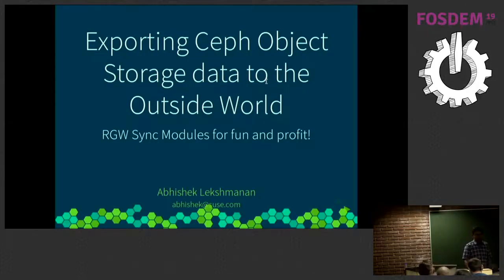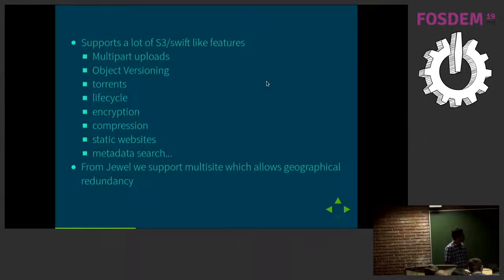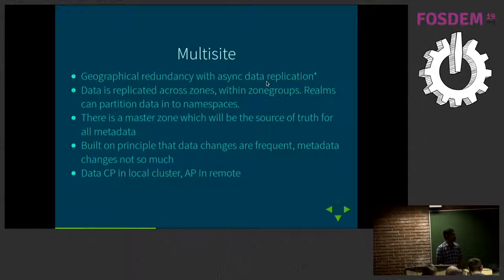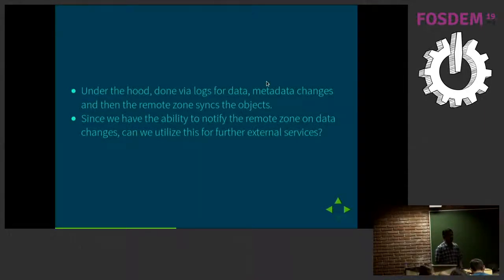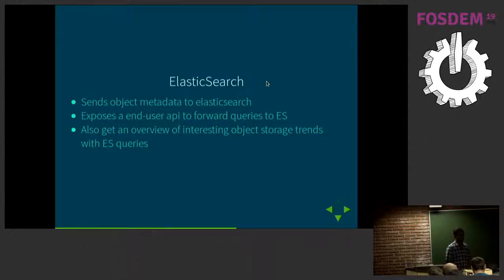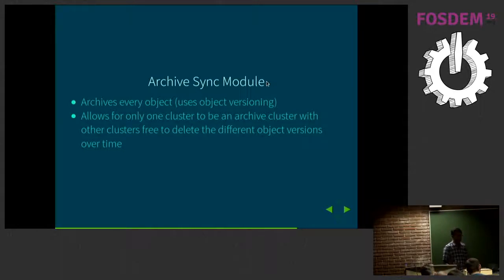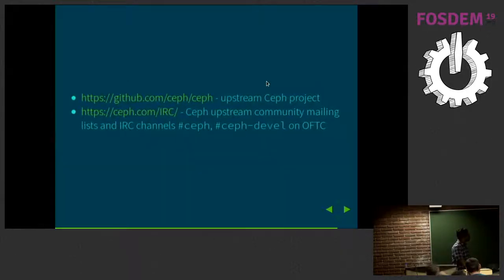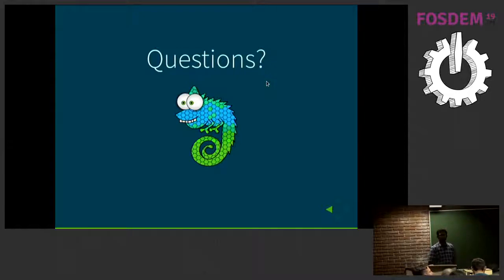Exporting Ceph Object Storage data to the outside world RGW Sync Modules for fun & profit!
by Abhishek Lekshmanan

RGW (Rados Gateway) is the HTTP REST frontend to Ceph, exposing a S3
and Swift API. From the Kraken release of Ceph, RGW introduced the
concept of sync modules which allows for forwarding data and metadata
to an external tier. This allows for interesting analysis of metadata
or archival/backup solutions without the need to support these in Ceph
itself. We'll take a brief look into the design of sync modules, peer
into the crystal ball for what the future holds and also cover the
currently available ElasticSearch and Cloud Sync modules, which allows
data to be exported to external clouds supporting a S3 like API
including Amazon S3. Ceph is a distributed storage platform that is a contender to become
the future of software defined storage, providing unified access to
block, object and file interfaces. Rados Gateway (abbreviated RGW from
here on) is the Object storage component of Ceph, exposing an all
familiar S3 and Swift APIs for object storage. Since the Kraken
release, RGW introduced the concept of sync modules which allows for
forwarding data and metadata to an external tier. This allows for
interesting analysis of metadata or archival/backup solutions without
the need to support these in Ceph itself. We'll look into the basic
design of sync modules, pointers to look for should you ever need to
write one, cover the existing ElasticSearch &amp; Cloud sync modules, and
see what the future holds for RGW Sync modules.